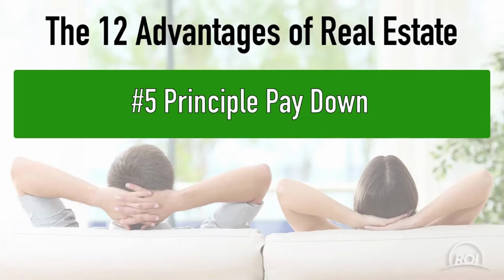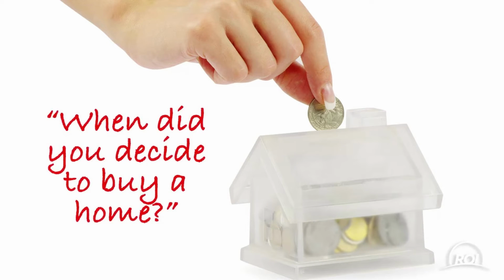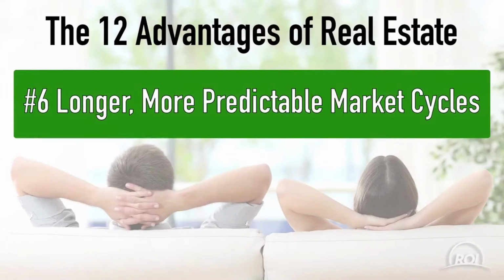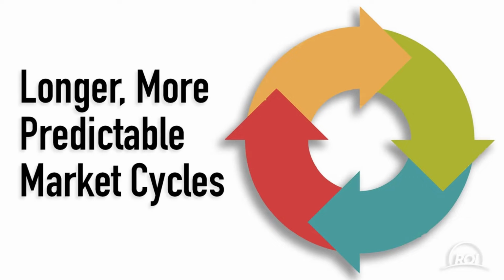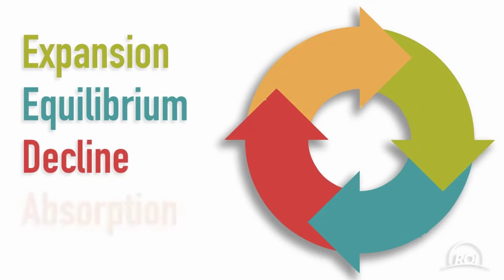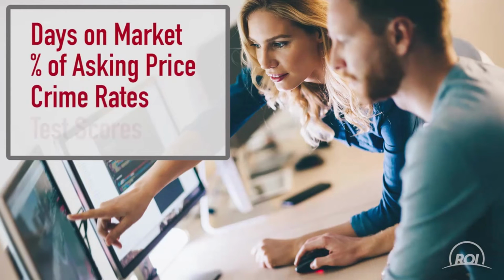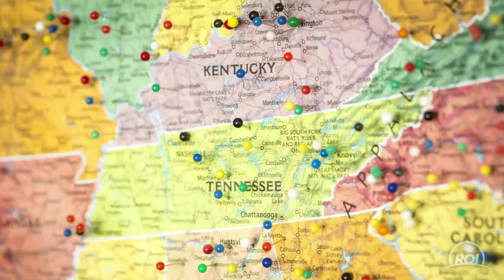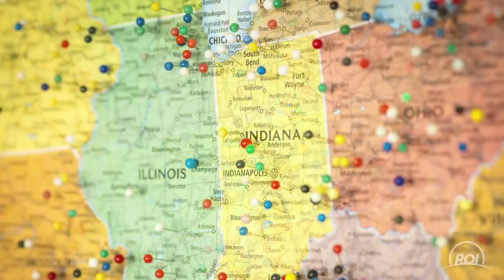12 Advantages of Real Estate -- Advantages 5 and 6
12 Advantages of Real Estate -- Advantages 5 and 6